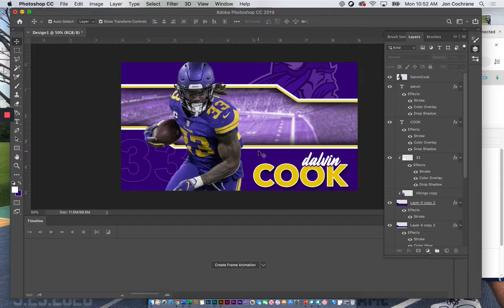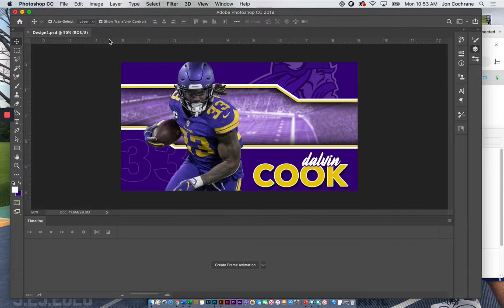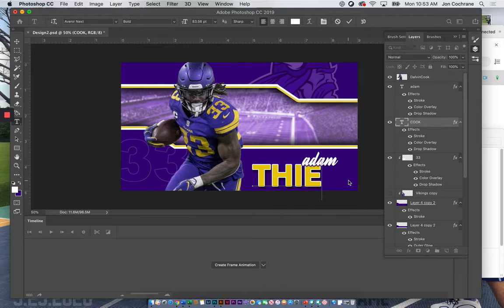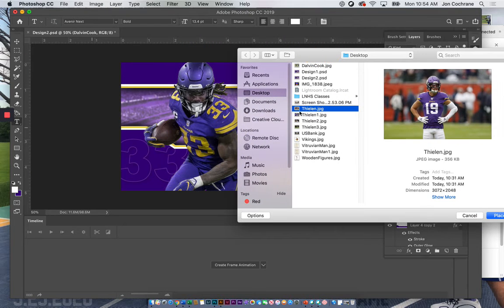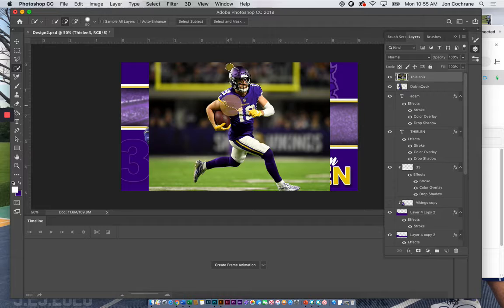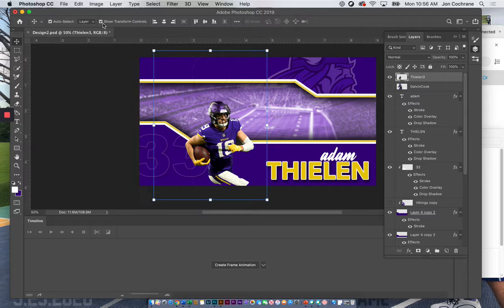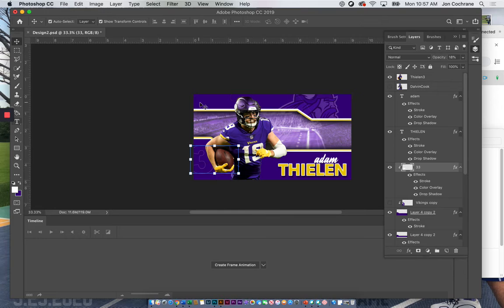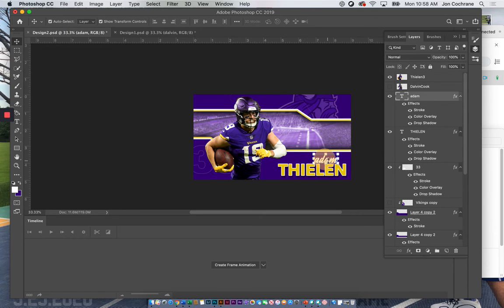2 Designs - Same Template featuring Geometric Shapes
In this tutorial, you'll learn a super slick way to create 2 designs that match each other.